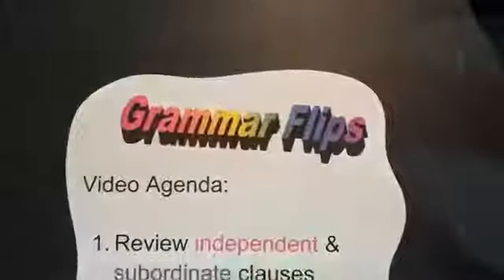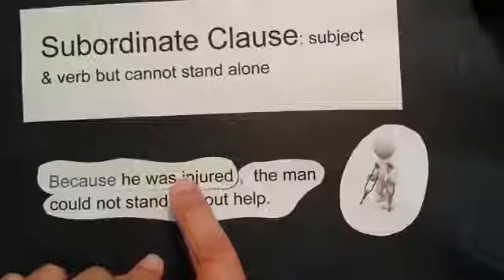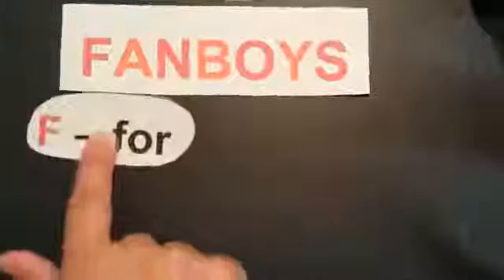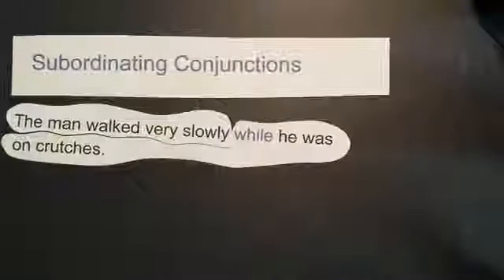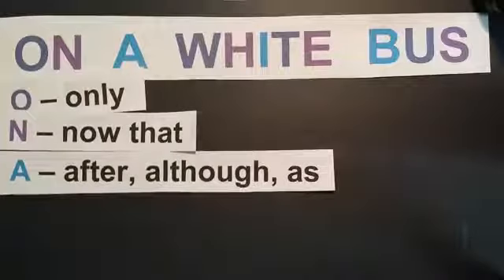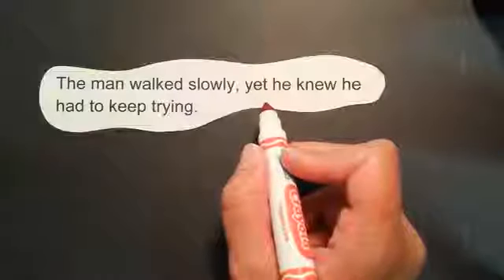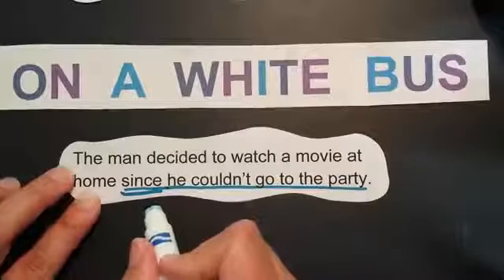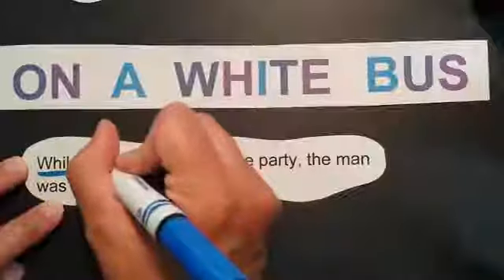Clauses, independent and subordinate